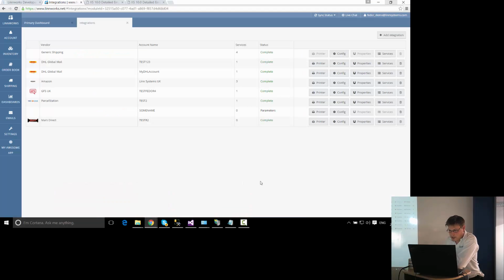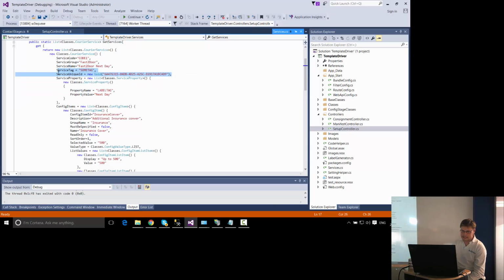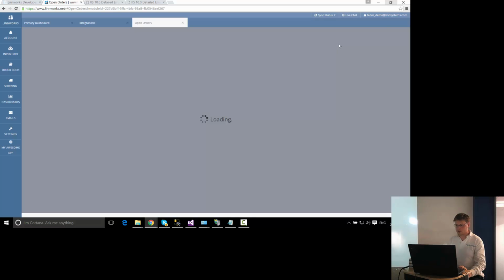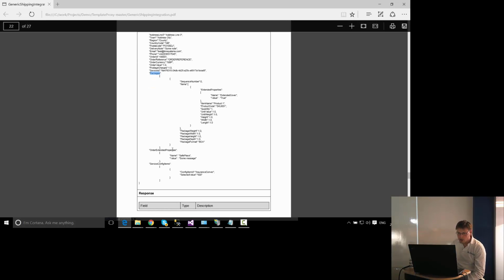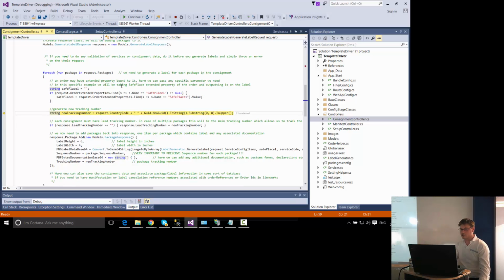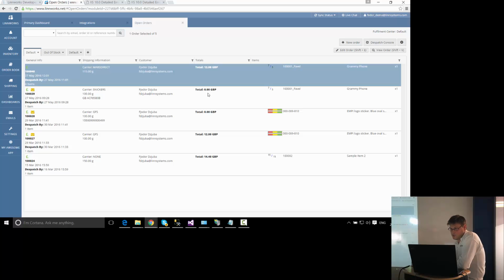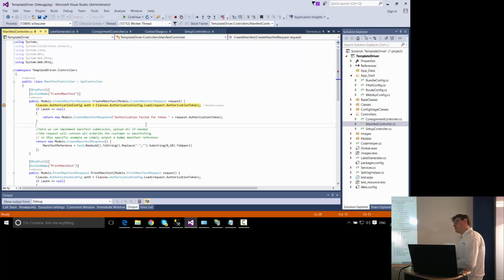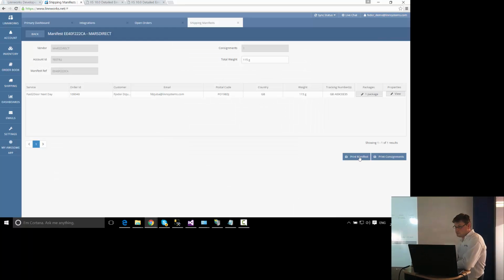Linnworks.net - Shipping Integration extension - Part 2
In this session we cover how to create and deploy Shipping Integration Extension in linnworks.net

Apologies about the sound, can't fix it now I am afraid.

GitHub source code is here